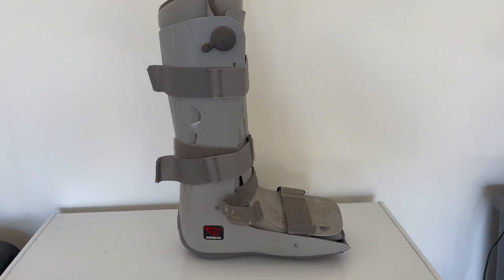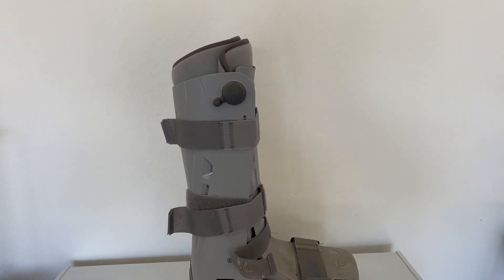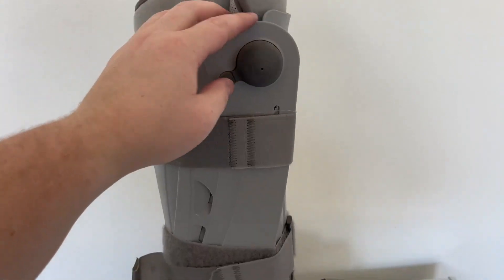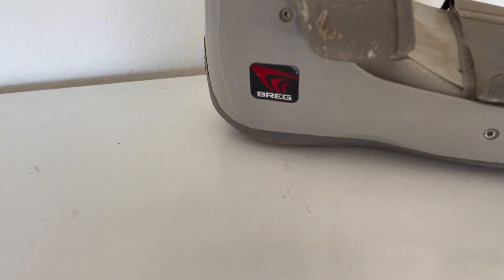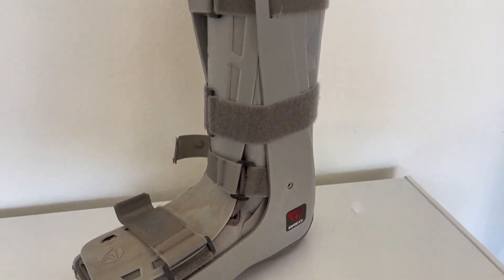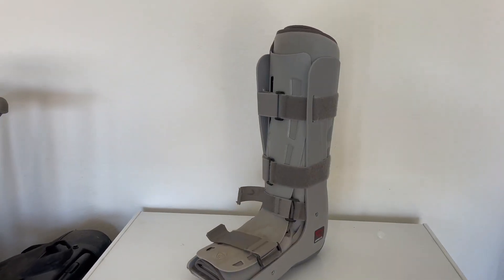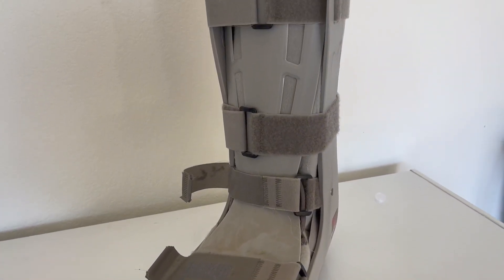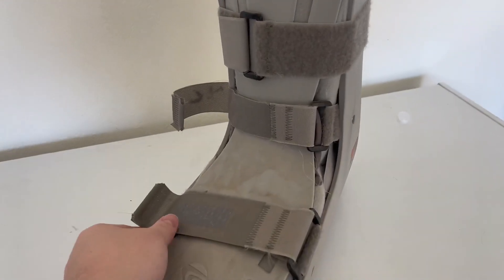Honest Review Breg Genesis Full Shell Walker Boot Tall